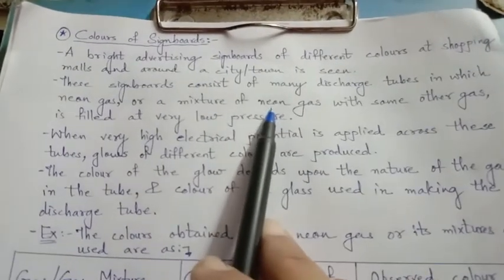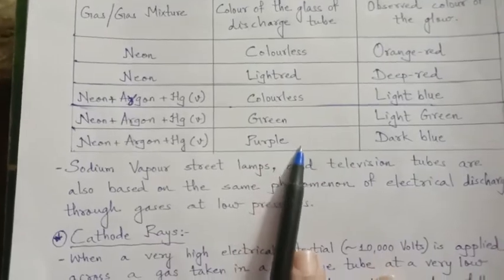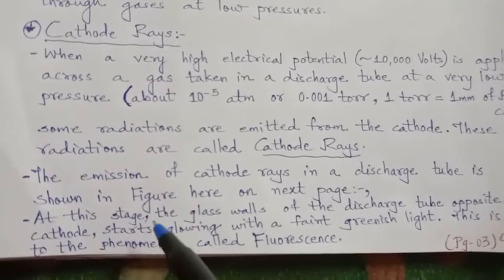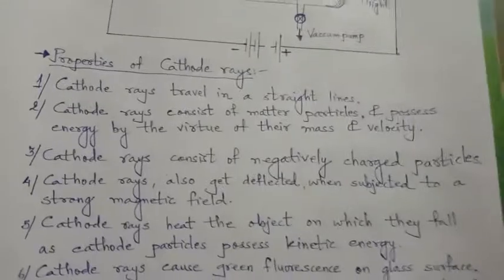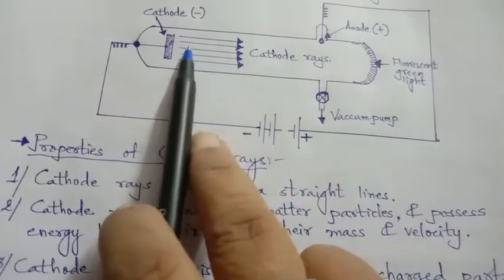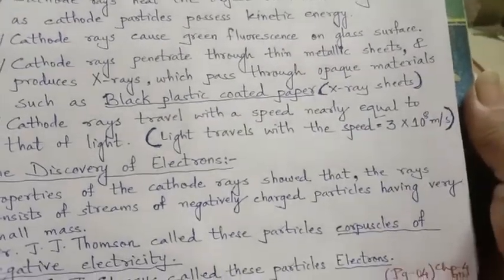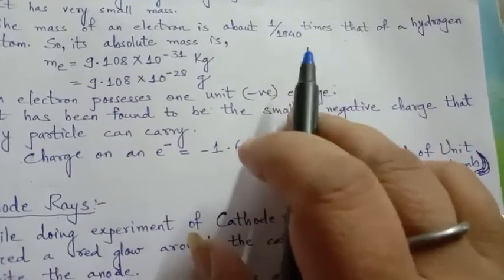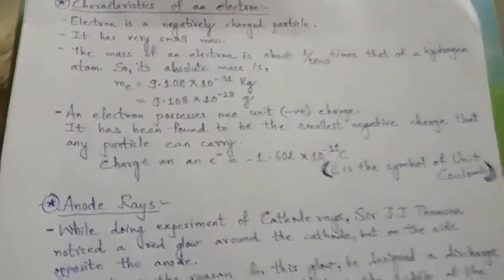Standard 9th(Science) || chp 4 Structure of Atom || part 2